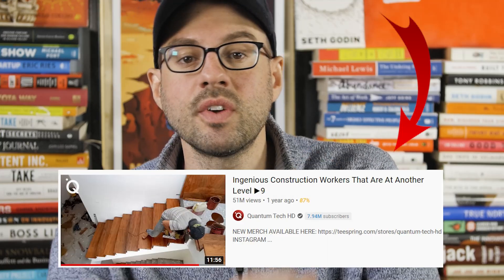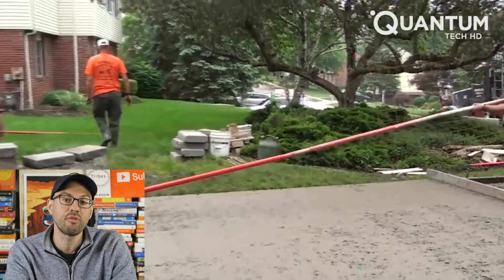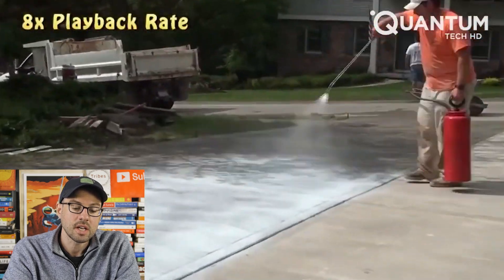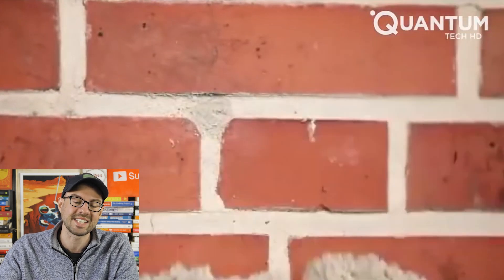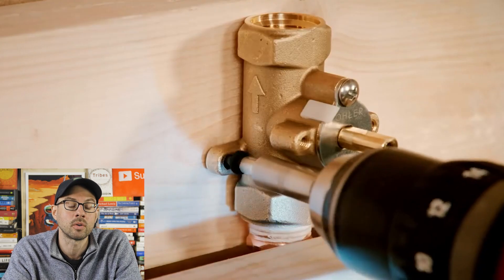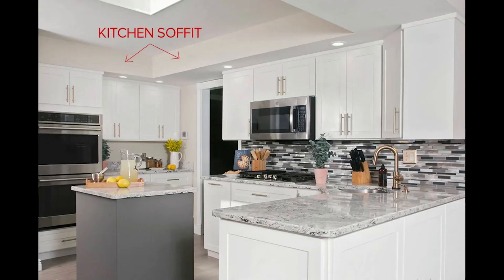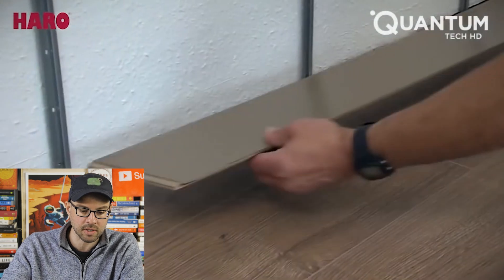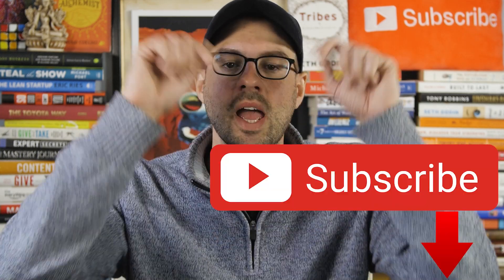ENGINEER REACTS to Ingenious Construction Workers that are at Another Level ▶9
Join our 1% Nation IG community!

Ingenious Construction Workers That Are At Another Level 9, Engineer Explains, Amazing Ideas That Will Upgrade Your Home 3, amazing construction techniques, new construction machines, World Amazing Modern Road Construction Machines Incredible Fastest Asphalt Paving Equipment Machine, Amazing Construction Tools And Ingenious Machines 8, ingenious construction workers with skills you must see, low cost house construction methods, Everyone should watch this worker's video Ingenious construction workers, construction engineering explained, home renovation before and after

Other Good Similar videos

Channel Info

This channel provides tips and info, and is a free community and education platform dedicated to making engineers the best they can be :) Topics include: engineering student tips, engineering student life, engineering student laptop, student engineering projects, student engineering interview, engineering motivation, how to get an engineering job, how to get an engineering internship, engineering job questions and answers, engineering jobs explained, engineering job fair, engineering career fair, engineering jobs in usa, engineering job description, engineering salary negotiation, engineering career success, engineering career advice, engineering career tips, how to become an engineer, best engineering jobs, top engineering salary, engineering coach, and more! Other topics: Civil Engineering, Mechanical Engineering, Biomedical Engineering ,Chemical Engineering, Electrical Engineering, Aerospace Engineering, Construction Engineering

Message me if you want to join our team, have a specific question, or want to help with a video idea!